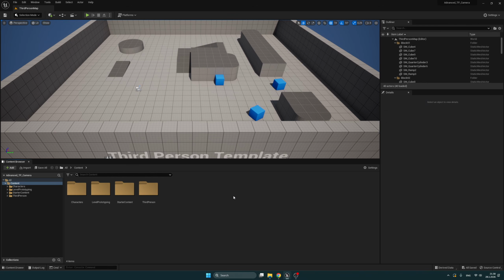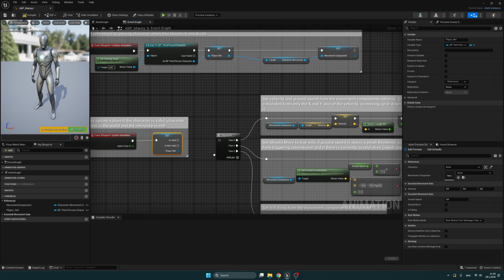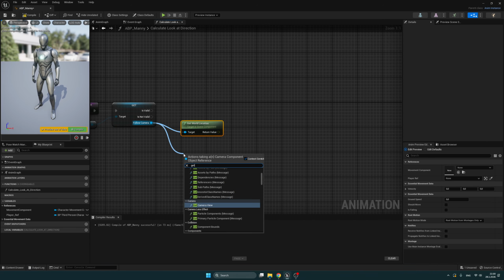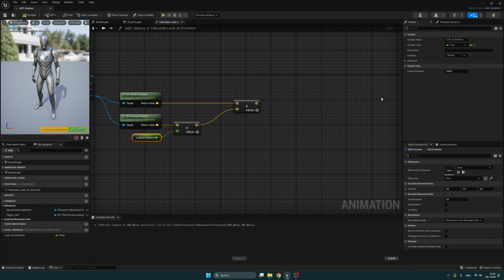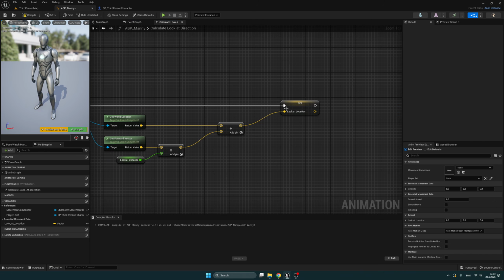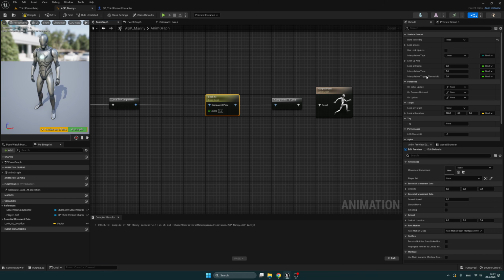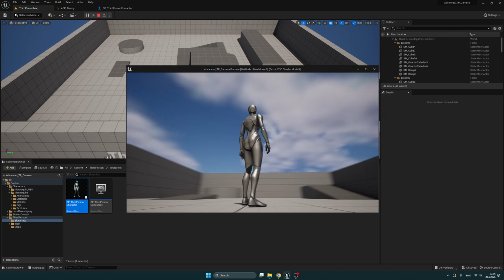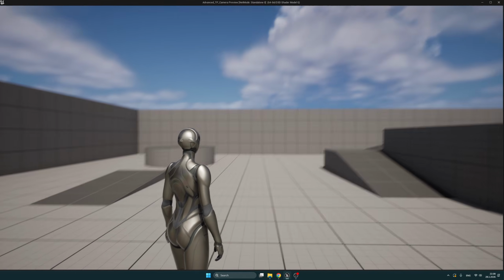How to Make Player Look Where Camera Looks in Unreal Engine 5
Learn how to make your player character look where the camera looks in Unreal Engine 5.
In this UE5 tutorial, I show you how to sync player view with the camera using Blueprints, so your character always faces the same direction as the camera. This setup is perfect for third-person and first-person games, and helps fix common player rotation and camera control issues in Unreal Engine 5.